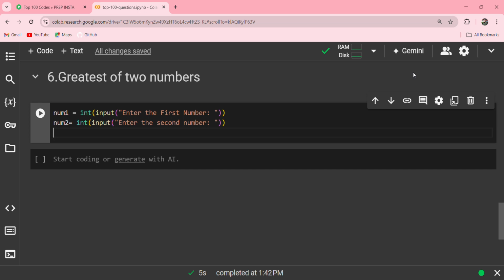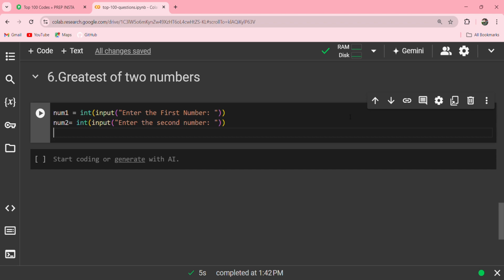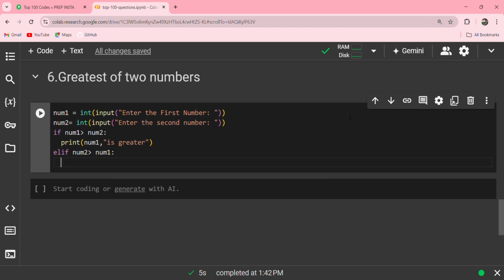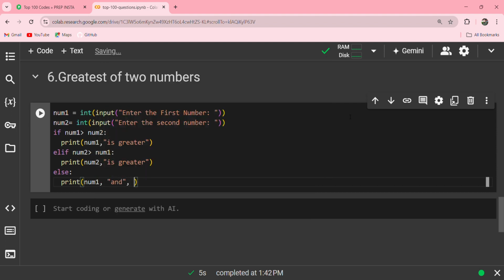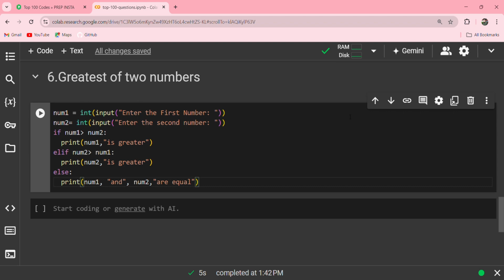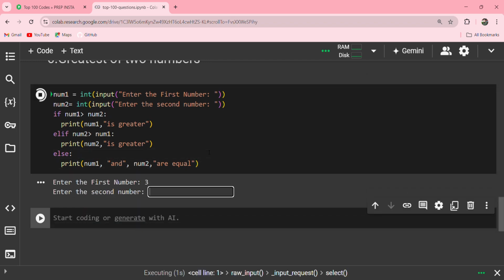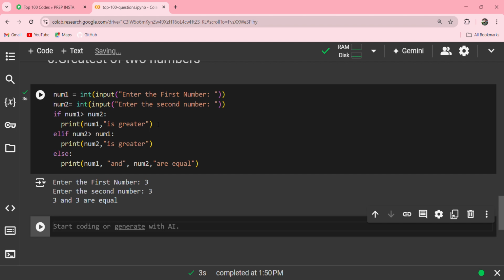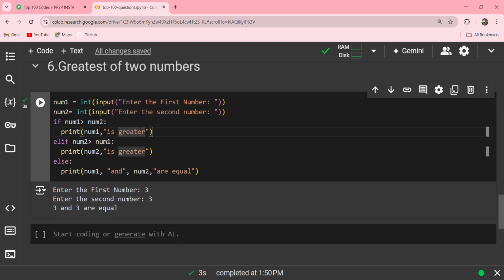#6 Greatest of two numbers | PrepInsta Top 100 Python Solutions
In this video, I'll guide you through a simple Python program that determines
Greatest of two numbers.

Follow along and learn how to make your Python programs more efficient and effective!